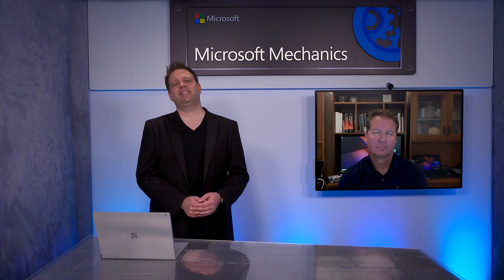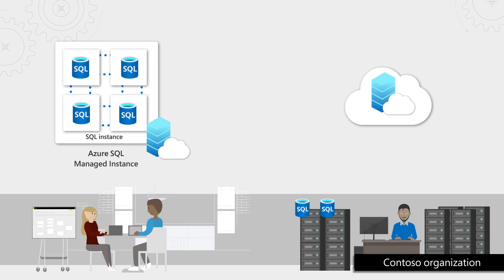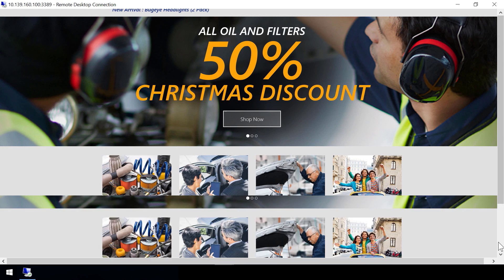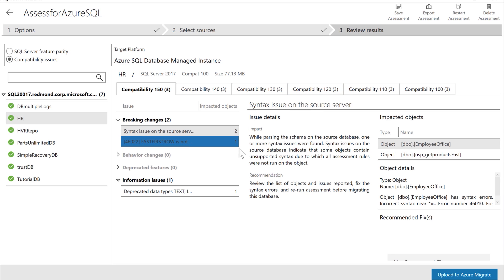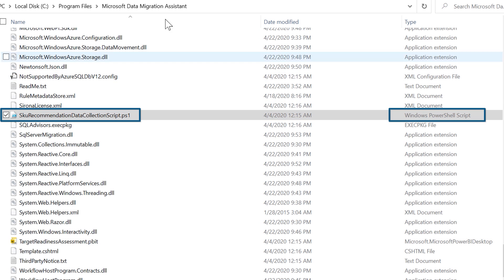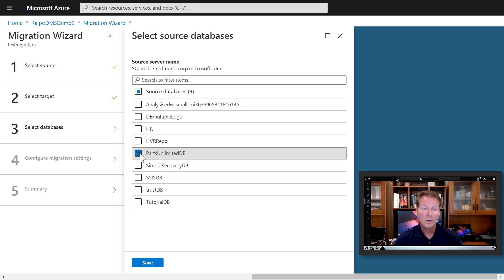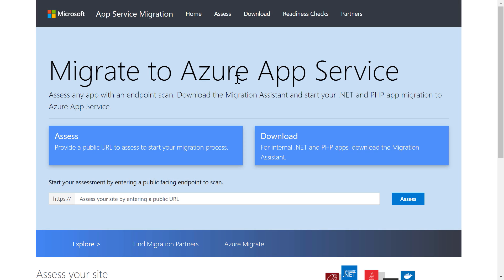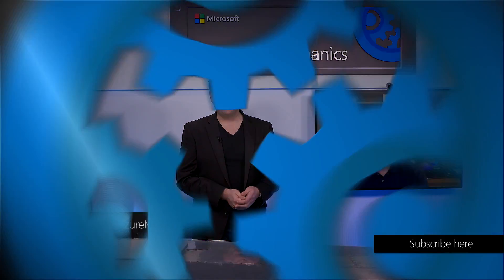How to migrate SQL Server databases to Azure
Running SQL Server on-premises and looking to move to Azure? Review your best options for assessment and migration. Bob Ward, SQL Server database expert and engineering lead, joins host Jeremy Chapman to walk through different migration options for moving your SQL Databases into the cloud, and then shows how to perform a migration end-to-end.

Whether you need to increase your capacity, take advantage of built-in high availability in disaster recovery, or reduce your operational costs, moving to Azure is the next logical step. In fact, you can bring your existing SQL licenses to the Cloud with Azure Hybrid Benefit. And with that benefit, you can actually bring your on-premises licenses into Azure to save on subscription costs, as well.

Check out migration options:
• Lift and shift your SQL Servers to Azure VMs instead of your own infrastructure
• Migrate to Azure SQL Managed Instance, which is a fully-managed SQL Server
• Migrate to Azure SQL Database, which is the best for modern database applications and gives you maximum PaaS-managed capabilities

Find tools to migrate to a Managed Instance or to Azure SQL database:
Data Migration Assistant (DMA) helps detect compatibility issues that can impact database functionality in your new version of SQL Server or Azure SQL. And it helps you right-size your deployment for the appropriate Azure service tier.
Data Migration Service (DMS) gives a holistic view of your data state after your initial assessment, and is used for live migration for zero downtime.

Migrating a large number of databases? to learn more.